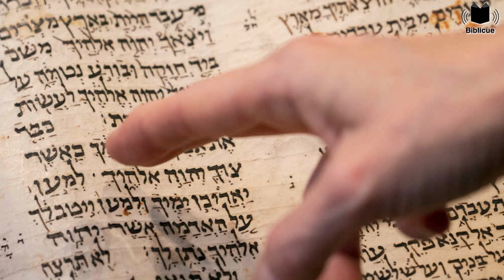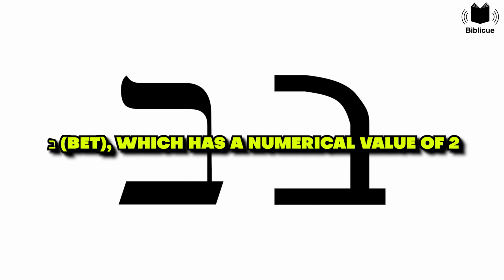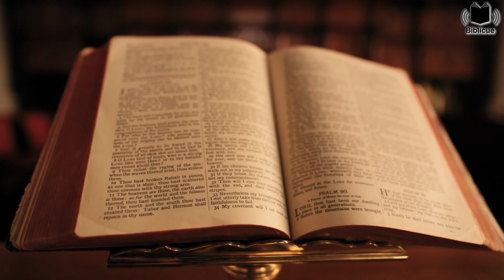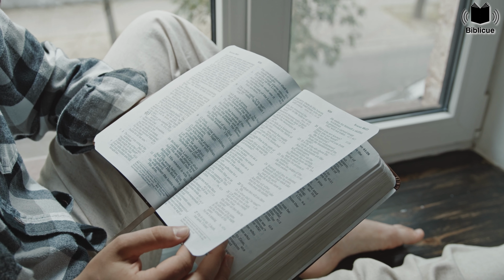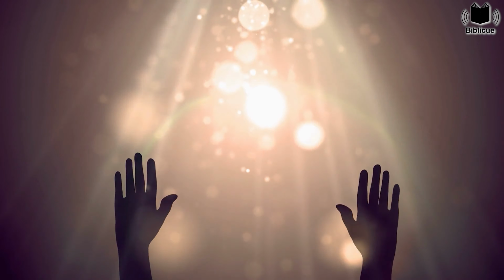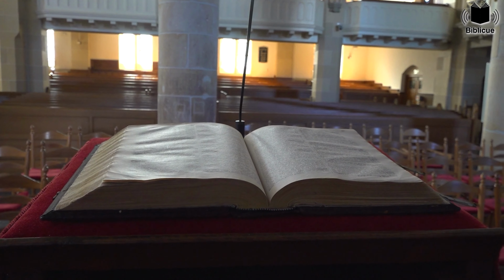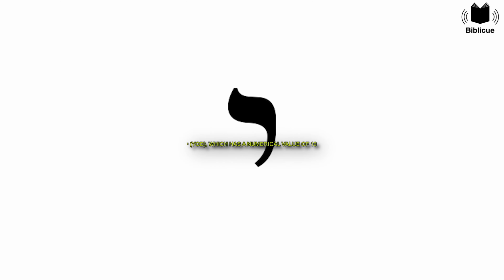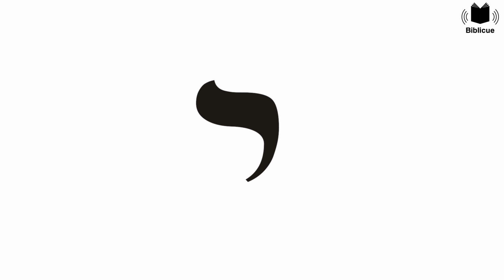Bible Secrets Revealed: Prophetic Link Between Torah's Start And Jesus' Crucifixion | Biblicue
Dive into the profound connection between the Torah's very first word and Jesus' crucifixion. The Torah, representing the initial five books of the Hebrew Bible, begins with the word "bereshit", translating to "in the beginning". Intriguingly, this single word conceals clues pointing to Jesus and his crucifixion when dissecting its Hebrew letters. In a captivating unraveling, we find that the collective letters spell out the gospel message: "The Son of God came in the flesh". Furthermore, reading in reverse intimates "He will be crucified".

This revelation accentuates the Christian faith's core belief in the predetermined plan of salvation through Jesus Christ.

The video is about Bible Secrets Revealed: Prophetic Link Between Torah's Start And Jesus' Crucifixion but also tries to cover the following subject:

Hebrew language mysteries
Prophecy fulfillment explained
Linking Torah and Gospel

TITLE : Bible Secrets Revealed: Prophetic Link Between Torah's Start And Jesus' Crucifixion | Biblicue

✅  About Biblicue:

Dive deep into the Scriptures with a channel dedicated to unraveling the mysteries of the Bible. Explore the profound meanings behind renowned biblical tales, enrich your faith through thoughtful studies, and join a community seeking spiritual growth and understanding.